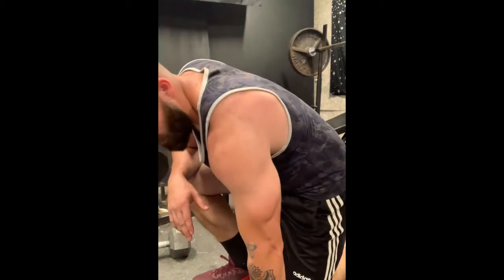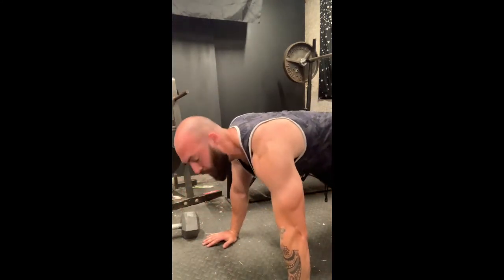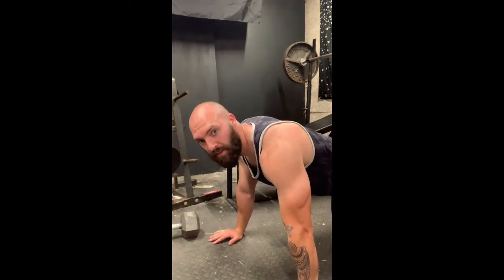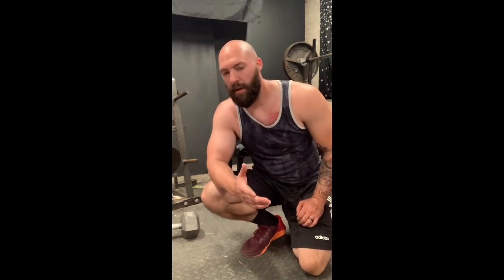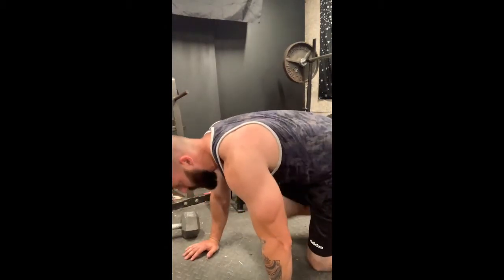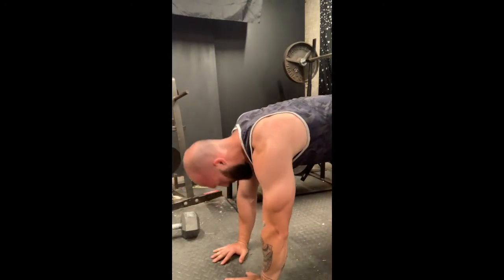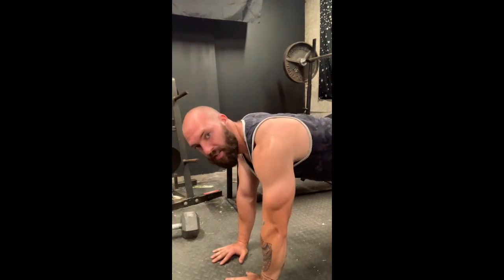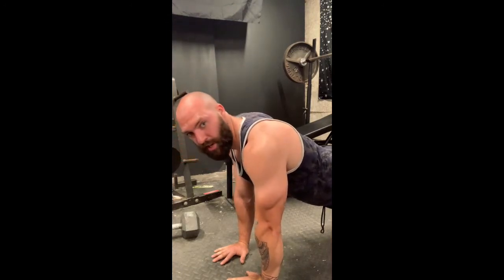At home chest workout | More EFFECTIVE method!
This is a more effective method for doing at home chest workouts!